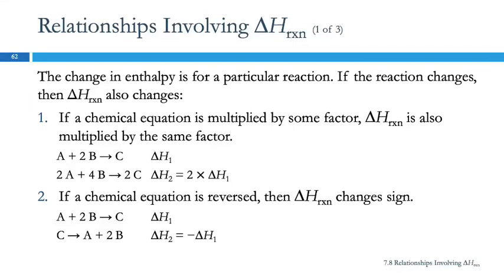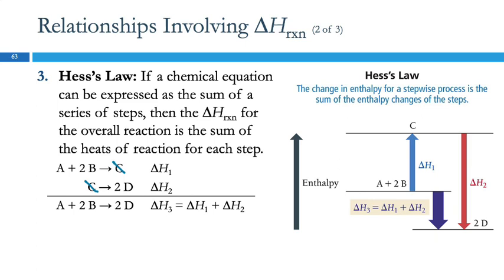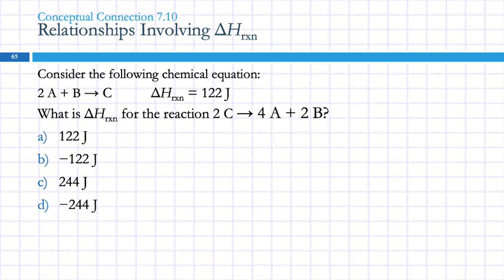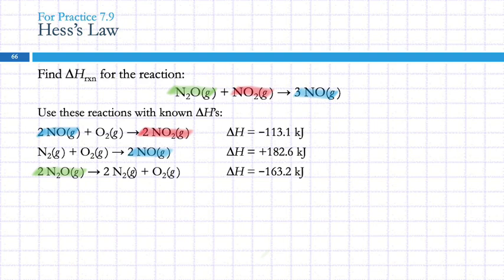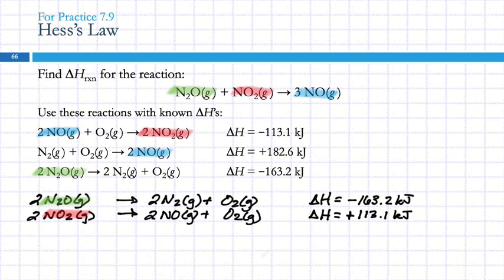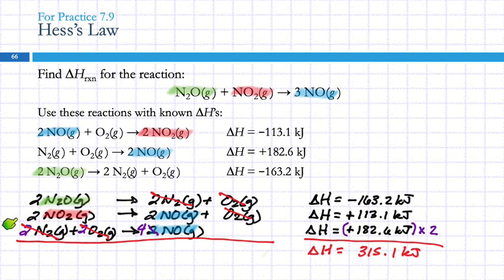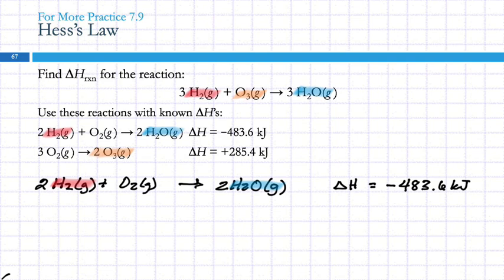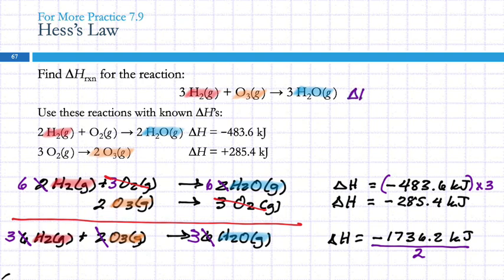7.8 Relationships Involving ΔHtxn